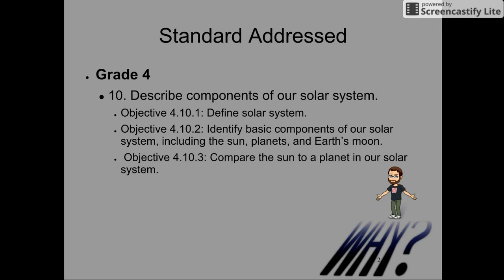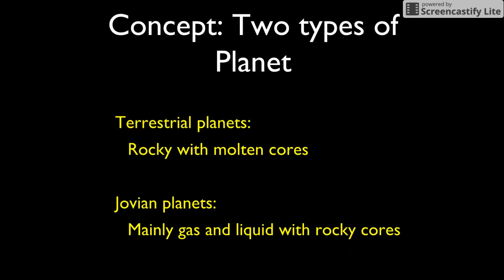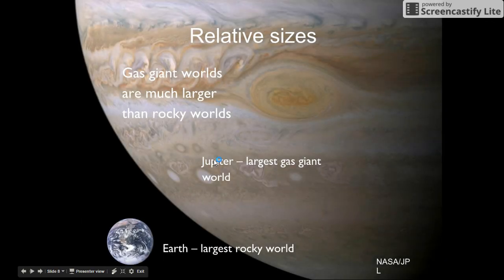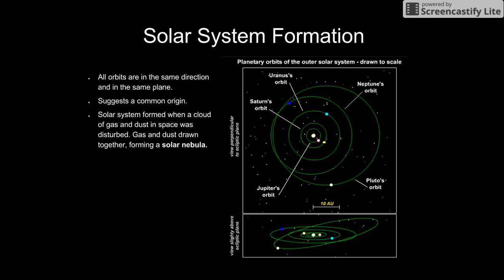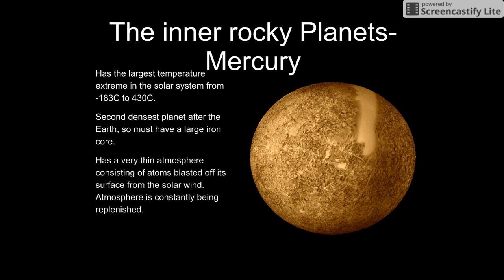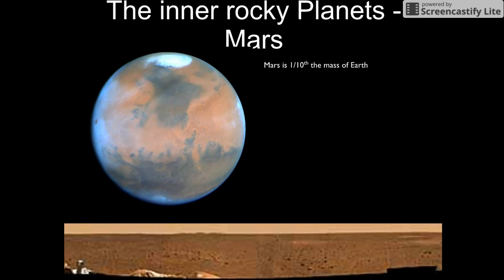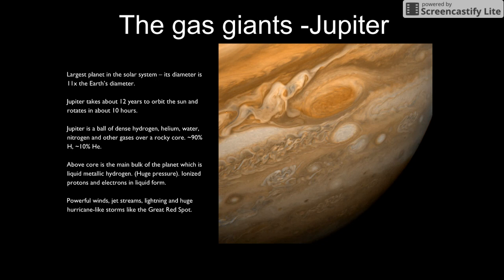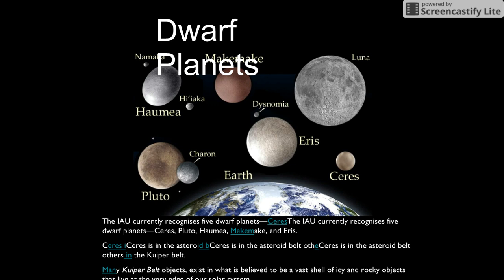Solar System Example by Dr. Weldon